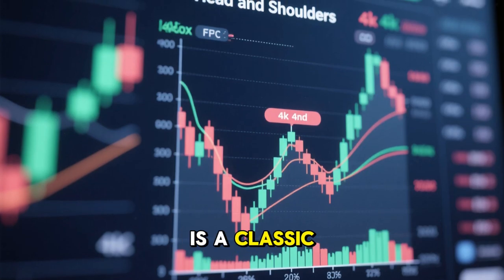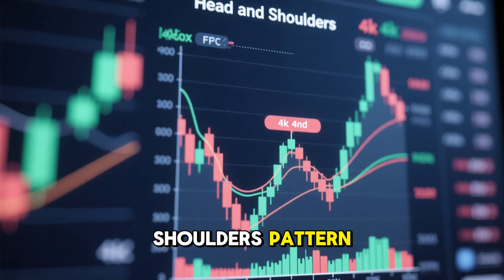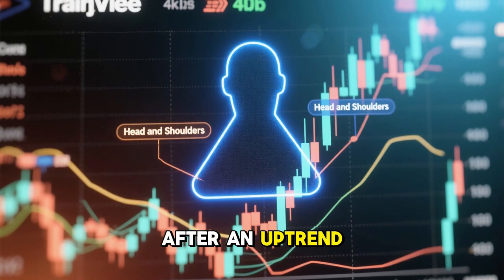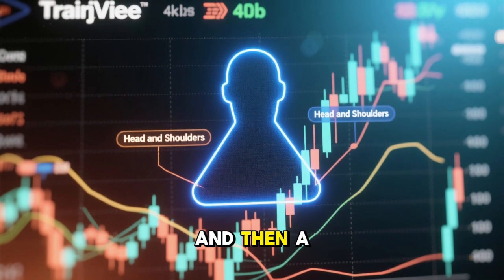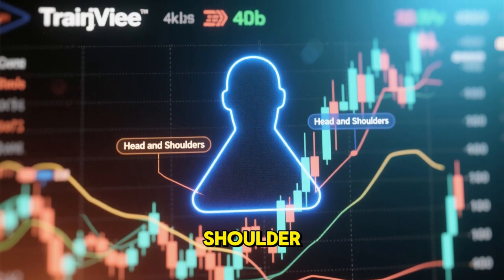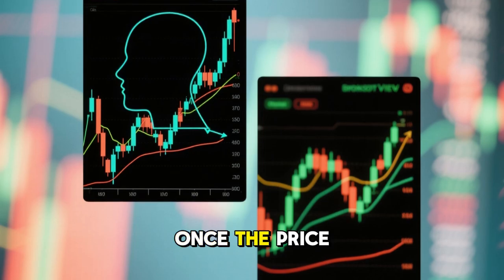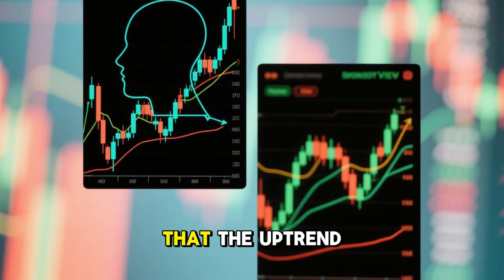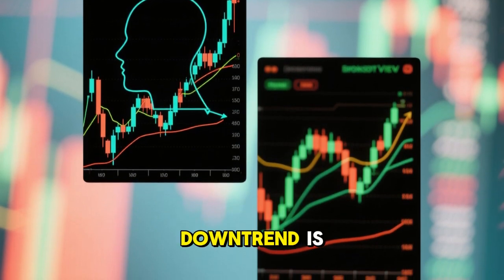chart patterns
In this video, you’ll learn the most important chart patterns in forex trading using real market examples from live forex charts.

We break down popular patterns such as:
• Ascending & Descending Triangles
• Symmetrical Triangles
• Head and Shoulders & Inverse Head and Shoulders
• Double Top & Double Bottom
• Flags & Pennants

You’ll see how these patterns form on real charts, how professional traders identify breakouts, reversals, and continuations, and how to apply proper entry, stop-loss, and take-profit logic.

This video is ideal for beginner to intermediate forex traders who want to improve their technical analysis and price action skills.